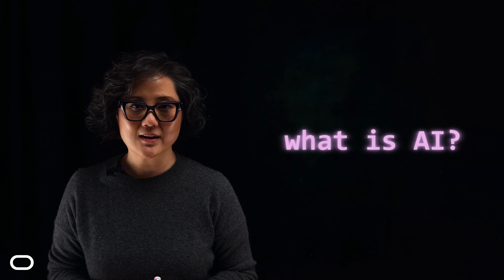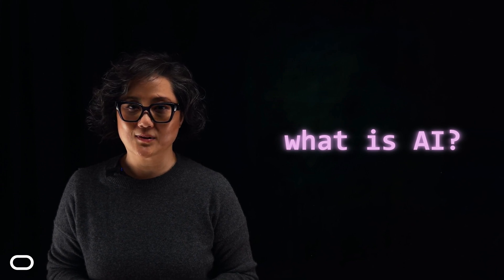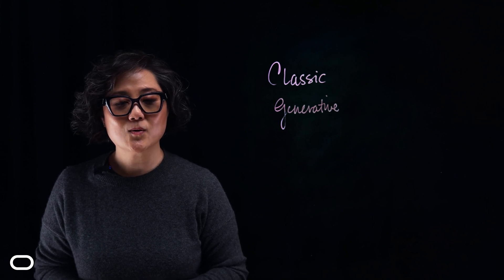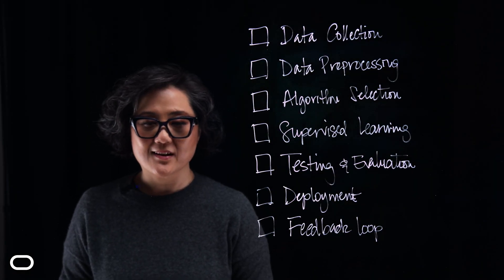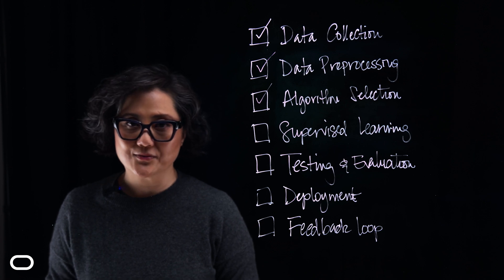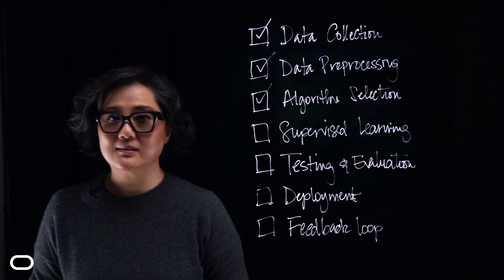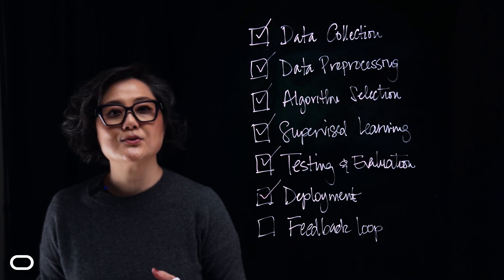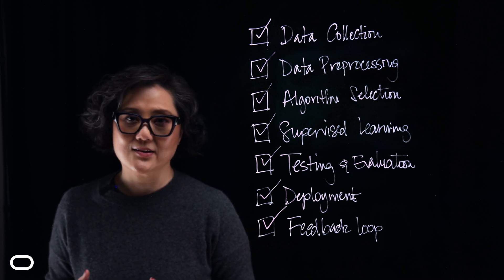AI Foundations - What is AI?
Artificial Intelligence is one of the most talked-about topics of the 21st century. It’s everywhere–from chatbots helping you shop to facial recognition at the airport–but there is so much more to it than just some fake images on social media. In this series, we’ll breakdown the buzz and reveal how AI is shaping our world in ways you might not even realize!